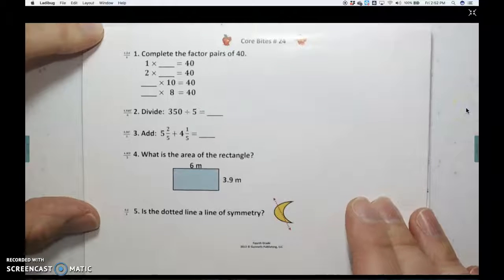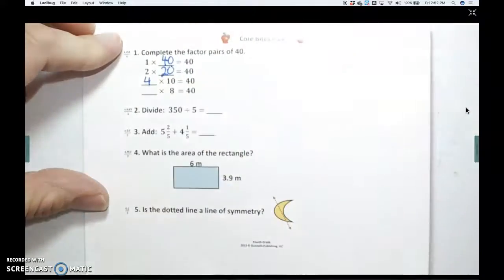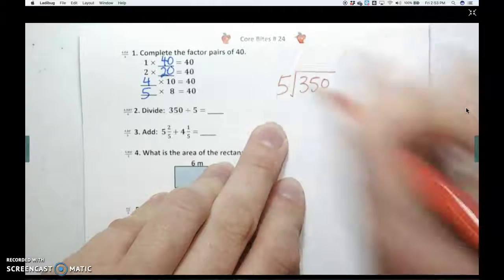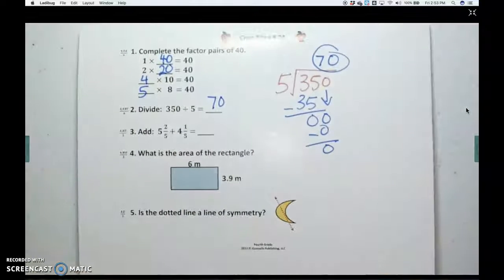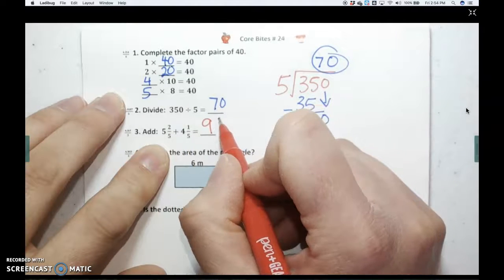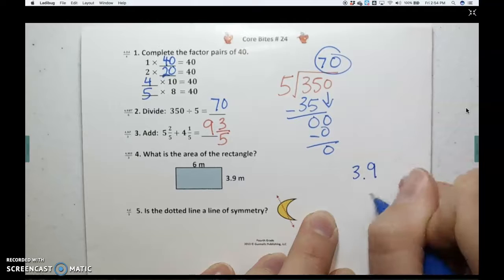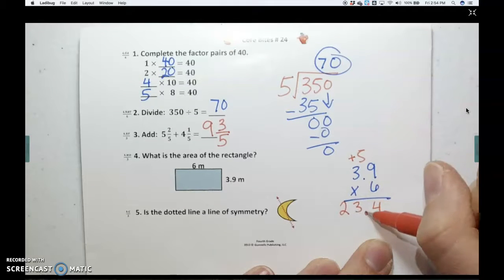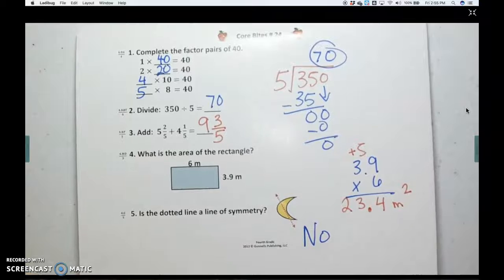Core Bites # 24 - 4th Grade